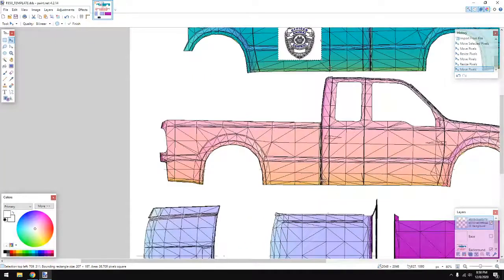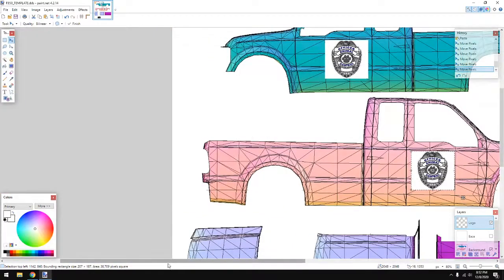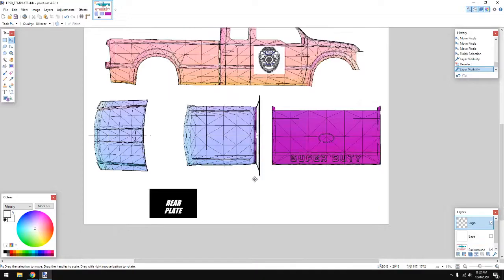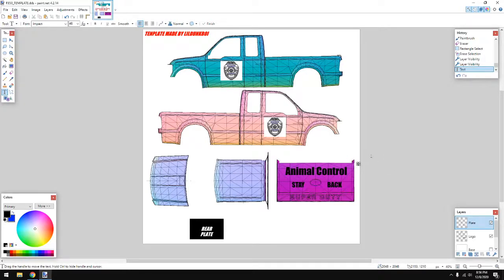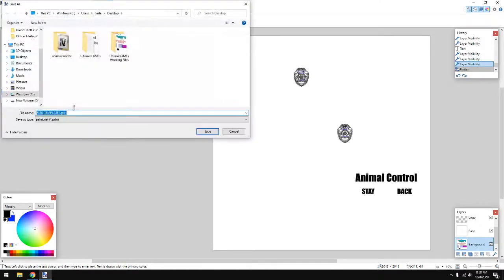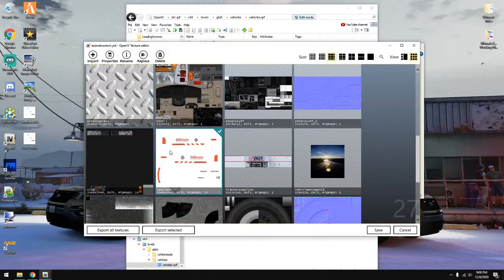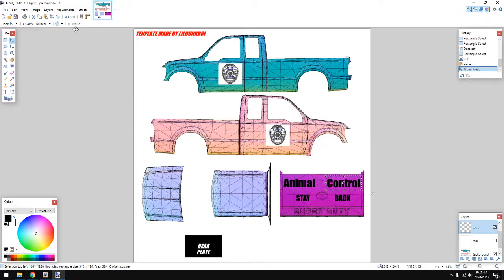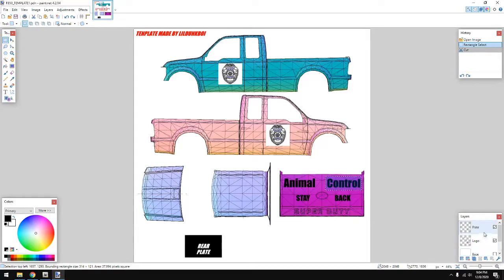GTA5 How To: Create Custom Livery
In this video I will be showing you how to create a custom livery, while I create an Animal Control livery for my game, which I end up not using because I didn't like the model

I can't remember the model I used, and I lost the link, sorry about that!

My System Specs:
CPU: Intel Core i3-9100f @3.60ghz (Up to 4.20ghz)
Graphics Card: Nvidia GeForce GTX 1650 (4GB DDR6)
Memory: 16GB dual channel DDR4 @ 3000mhz Corsair Vengeance LPX
Motherboard: ASROCK Motherboard
Storage: 500GB SSD (main), 1TB HDD (secondary)